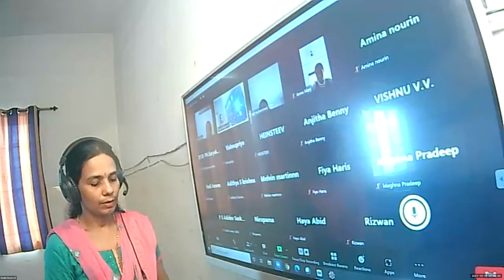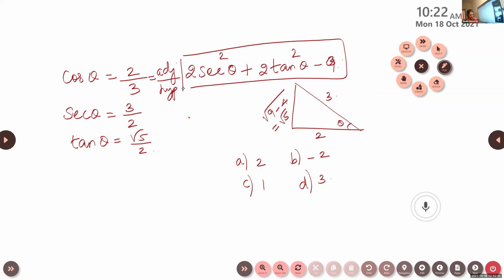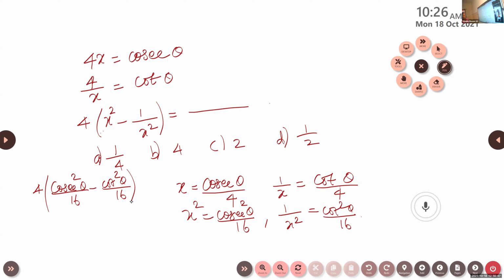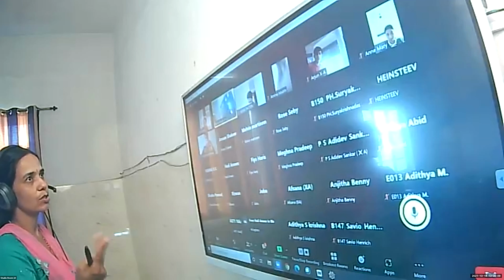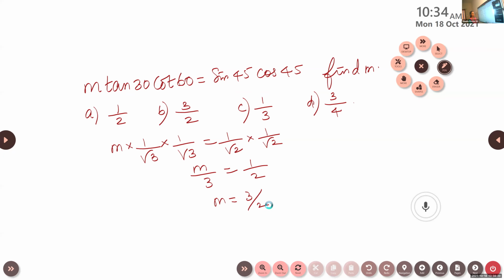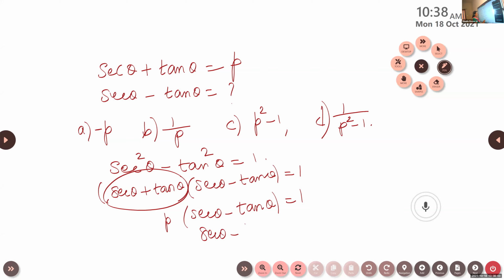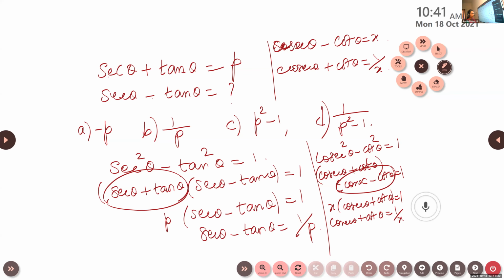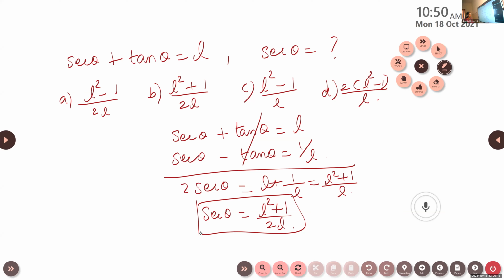Dr Raju Davis International School | CLASS 10 MATHS PART 1 | 18-10 -2021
CLASS  10   MATHS  PART 1  TRIGONOMETRY